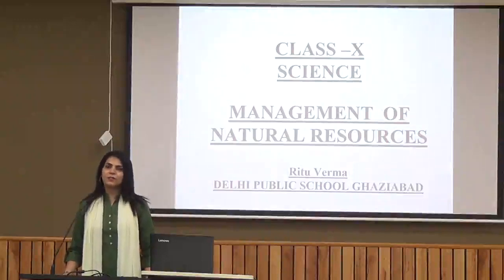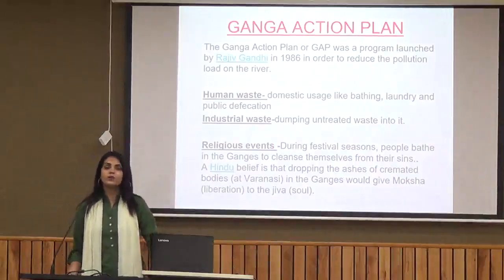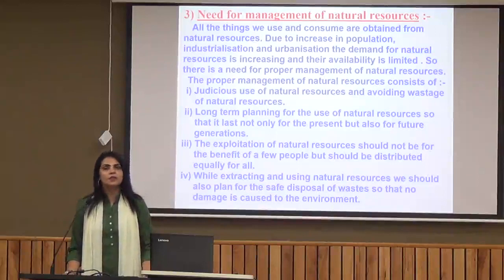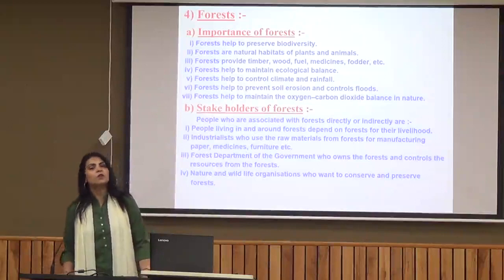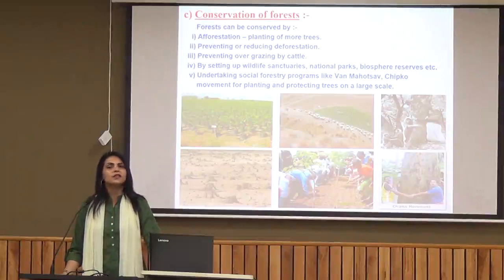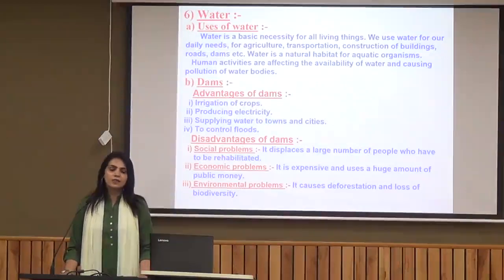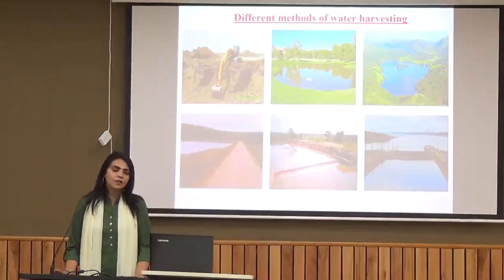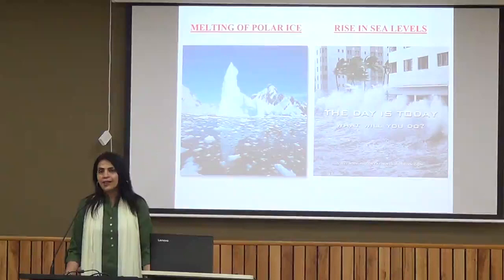CBSE / NCERT Class 10 Science - Management of natural resources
Science ( विज्ञान )
Management of natural resources ( प्राकृतिक सम्पदा का प्रबन्धीकरण )

For free study material of CBSE Class 10 Science  , click on the link below ( निशुल्क स्टडी मटेरियल पाने के लिए नीचे लिंक पर क्लिक करे ) -